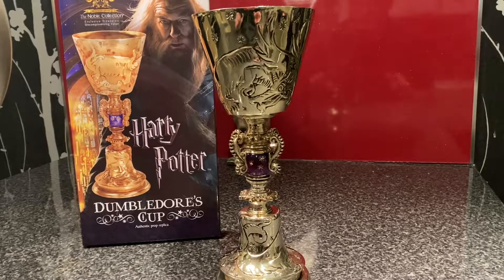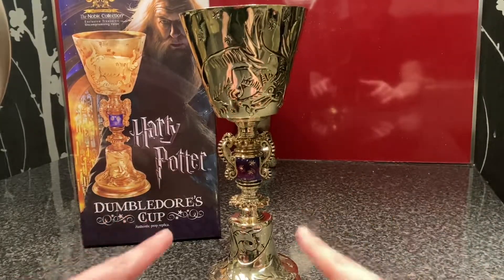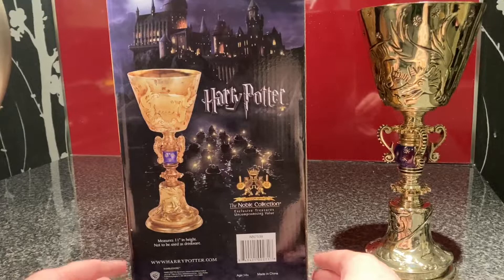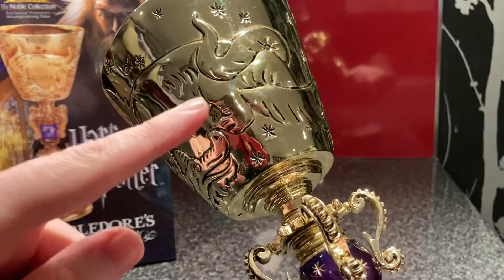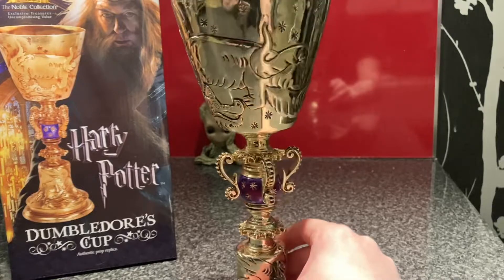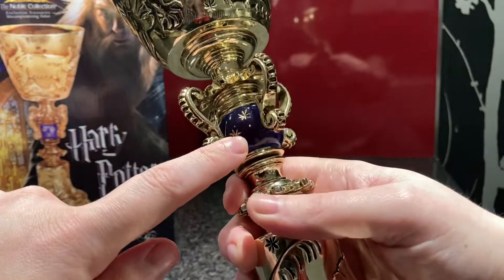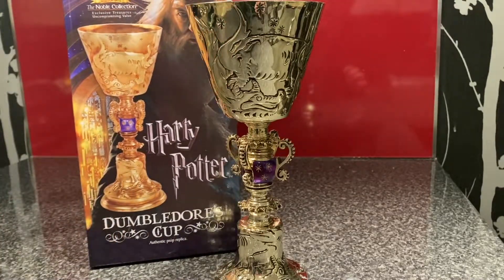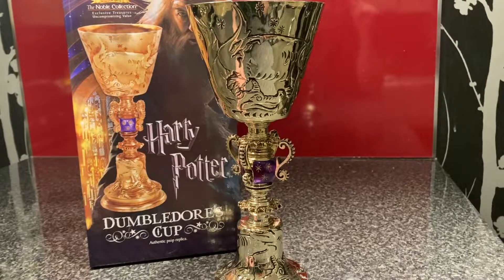Harry Potter Dumbledore’s Cup Review! Noble Collection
Another gift for Christmas, this time from my mum! Something I’ve had my eye on for a while and she got it for me in the gift shop in Mallaig during our Hogwarts Express trip 😊